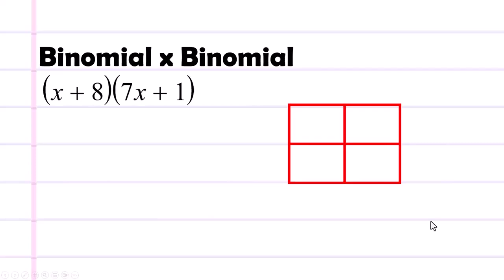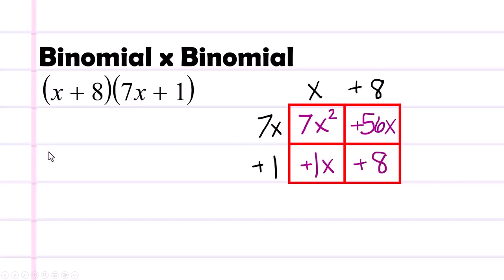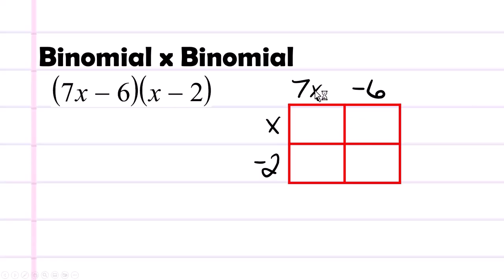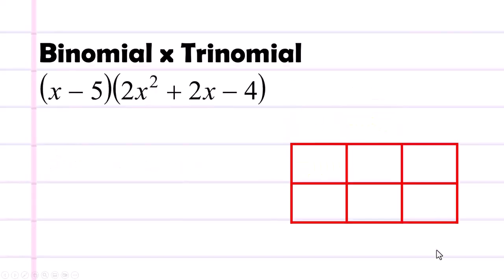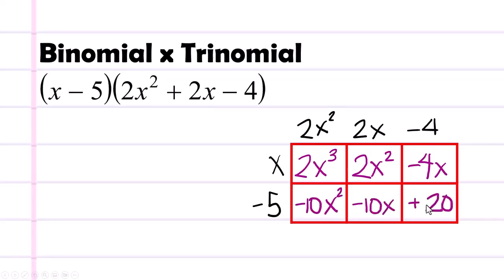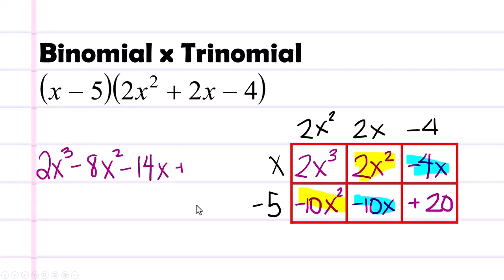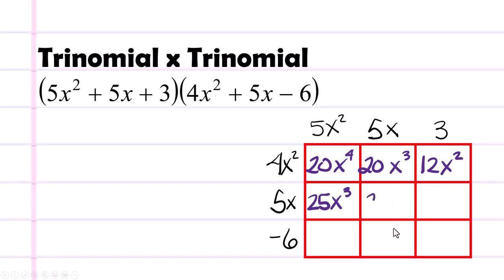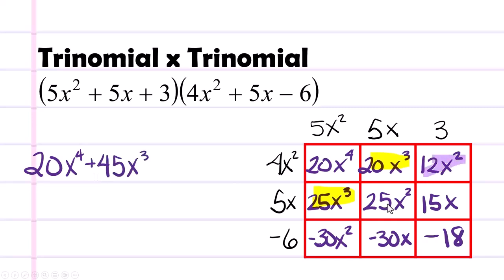How to Multiply Binomials and Trinomials the Easy Way!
Let's explore how to multiply binomials and trinomials using the effective box method. This math tutorial provides a clear, step by step guide to help you understand how to multiply polynomials.